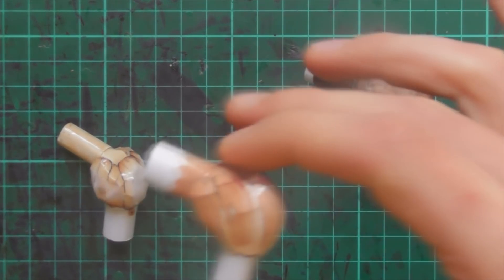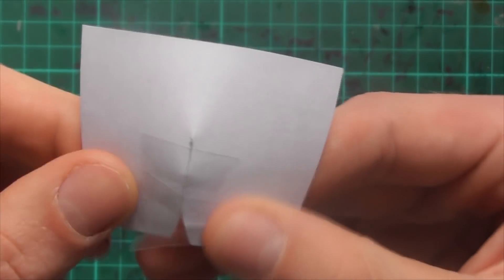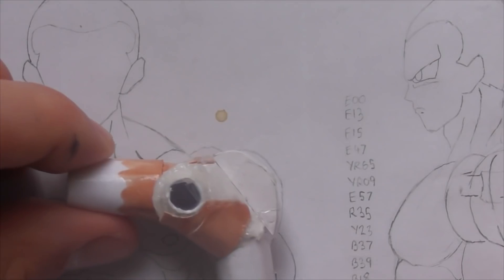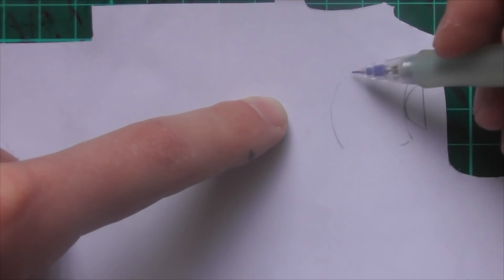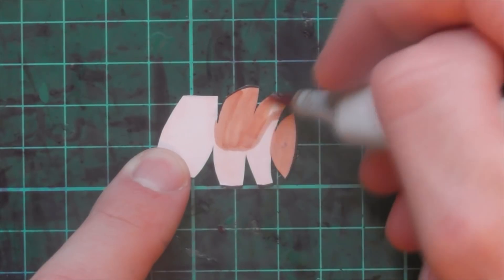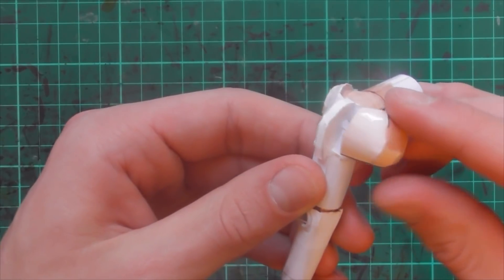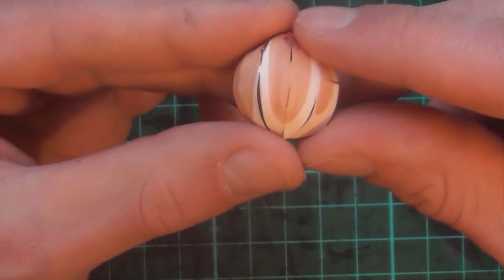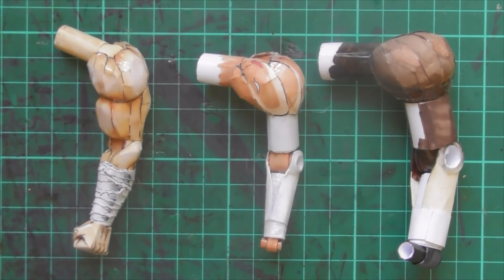Shoulder Muscles - How To Make A PAPER MODEL, Ep. 5 (Tutorial)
This video is a tutorial on how to make the shoulder (or Deltoid) muscles. This is the best way I've found to make these round muscles with paper and always use similar techniques. Here's a playlist of all my tutorials so far if you want more.